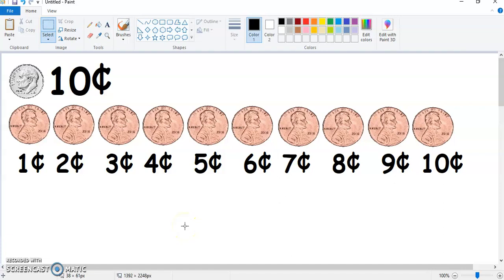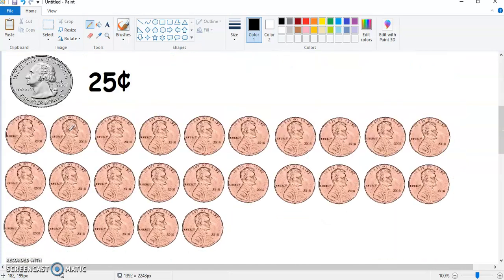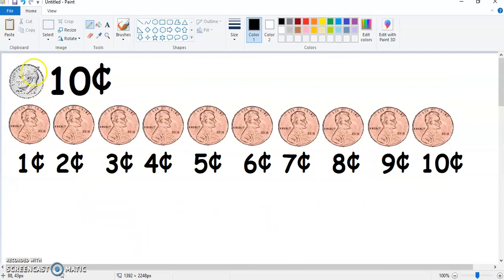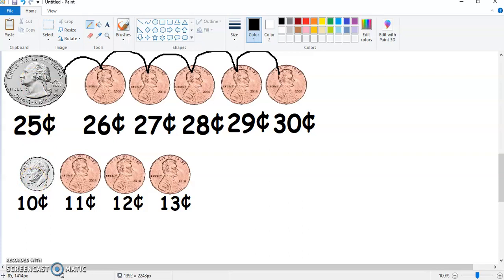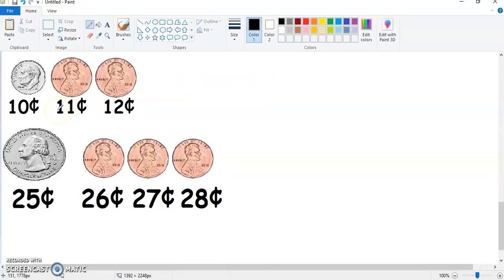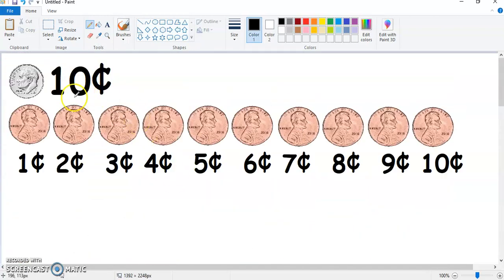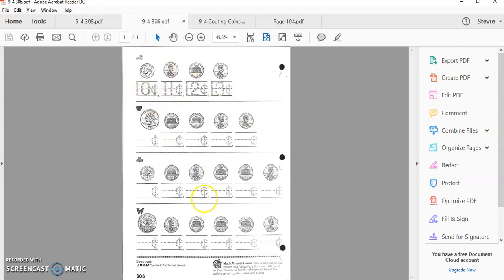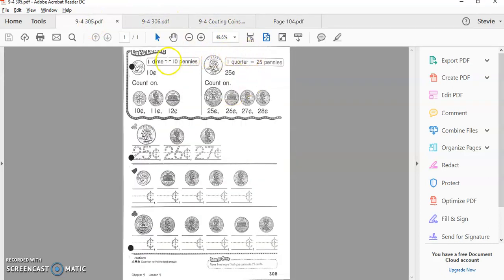Math Chapter 9 Session 4